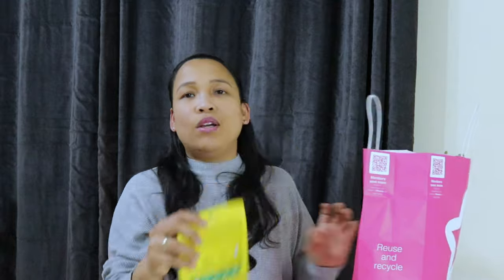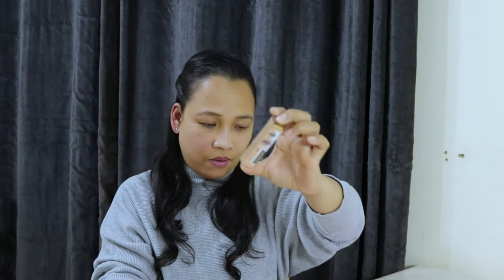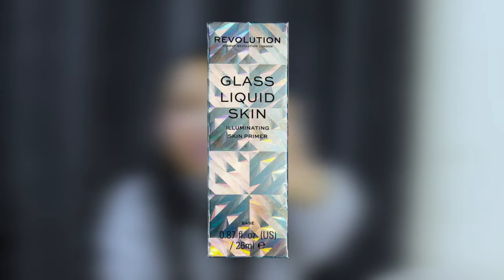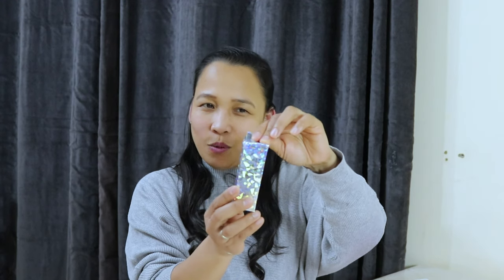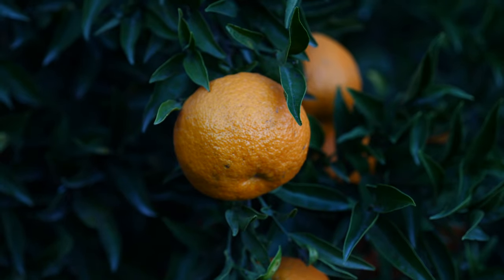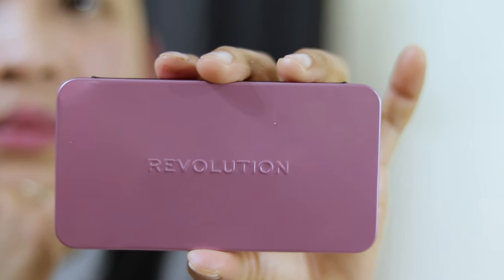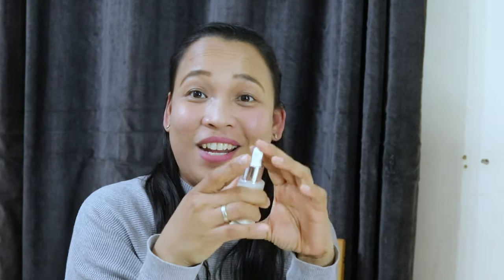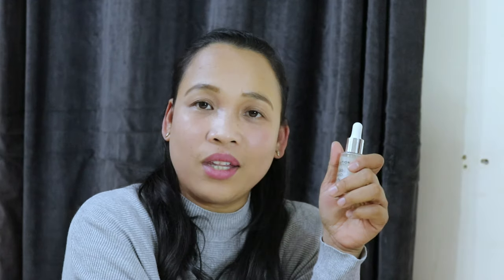Revolution Beauty London Makeup Testing | Very happy with the result but something disappointing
Revolution Beauty London is an innovative British cosmetics brand with over 30 years of experience. It is known for producing makeup lines to meet the demands of its young client base while delivering great quality at a reasonable price range. Revolution Beauty makes beauty accessible to everyone, regardless of race, age, income, or geography, and none of their products are tested on animals, with the majority being vegan!

Revolution Satin Kiss Lipstick Chauffeur
Apply a satin kiss on your lips. From neutrals to brilliant splashes of color, our rich and velvety velvet finish lipstick formula comes in 12 lovely tones to fit every mood. Matches perfectly with our Satin Kiss Lipliners.

Revolution Glass Liquid Primer
The Glass Liquid Skin Primer will make you look and feel radiant. The silky serum helps to repair and improve skin in need of a boost while providing a luminous shine, making it ideal for conquering the Korean glass skin trend. The serum can be worn alone for a boost or under makeup to lock in the radiance. It is designed to enhance the skin's natural glow and create a radiant feel.

Revolution London Brow Gel
Make this your go-to brow product for flawless brows every time. Avocado oil is utilized in the Revolution Brow Gel to help nourish the hairs and make them grow stronger and fuller. The small brush head enables for precision application, allowing you to create face-framing arches with minimal mess and transfer. For the greatest brows you've ever had, head this way.

Thank you for supporting GRC CHANNEL.

You can also visit our other Youtube Channel